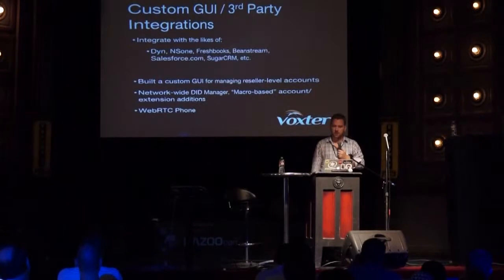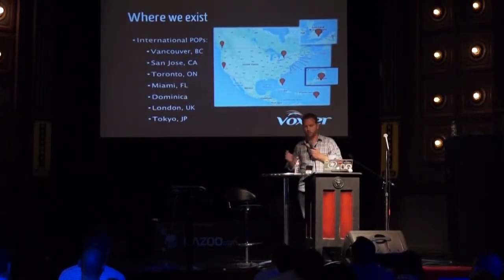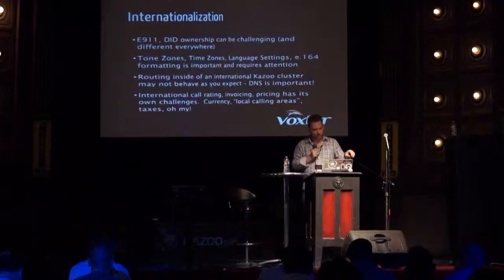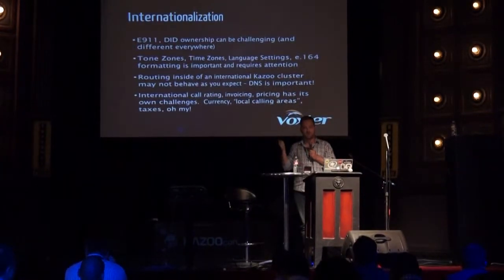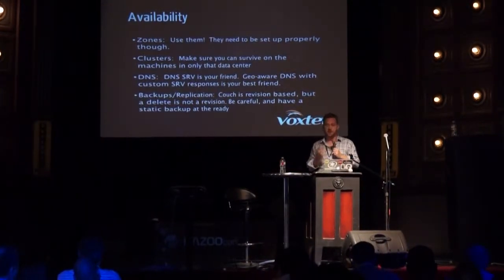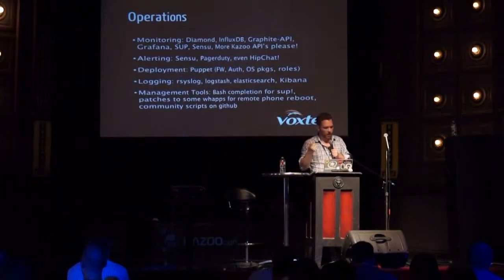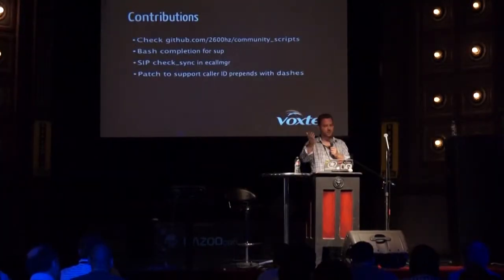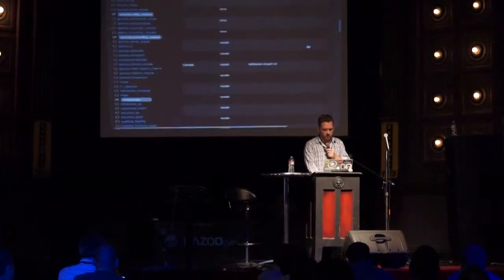KazooCon 2014 - Voxter, Deploying Kazoo Globally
Dayton Turner, CEO of Voxter talks about how to deploy Kazoo globally.